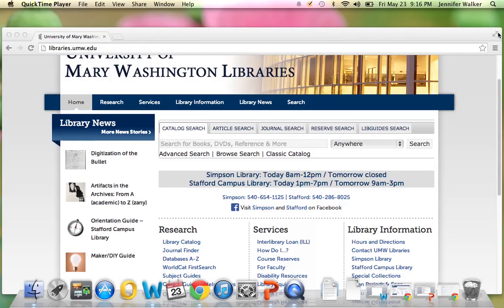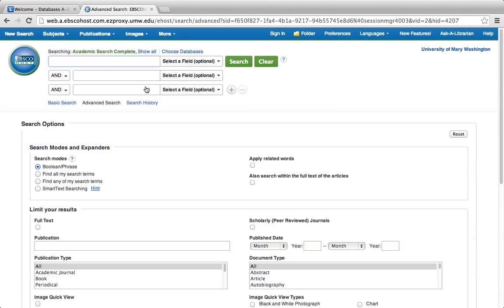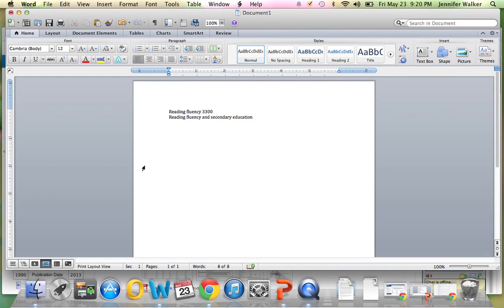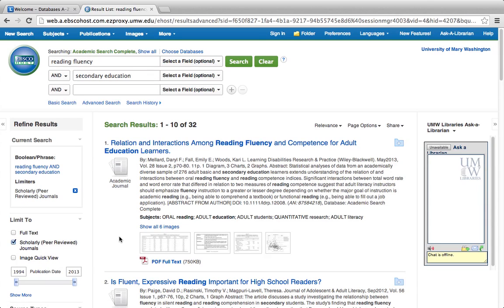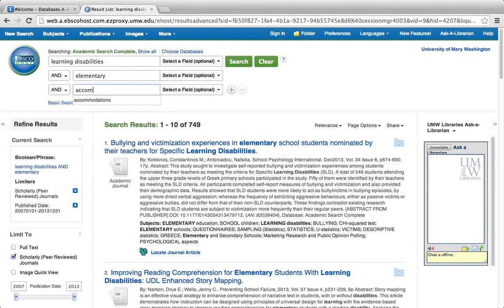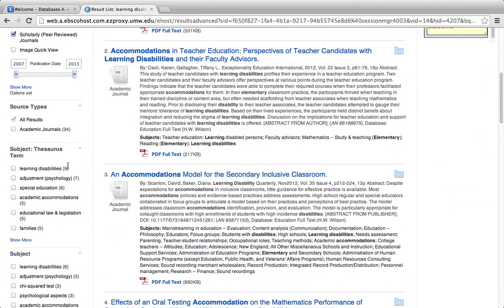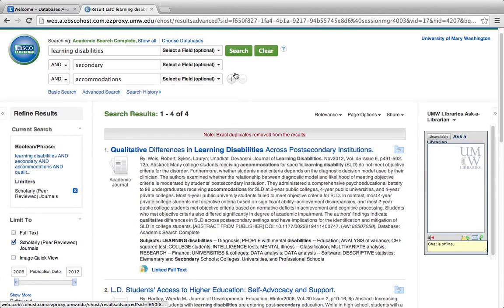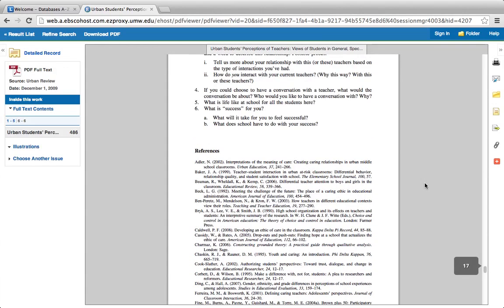Library Searches 1 of 2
UMW